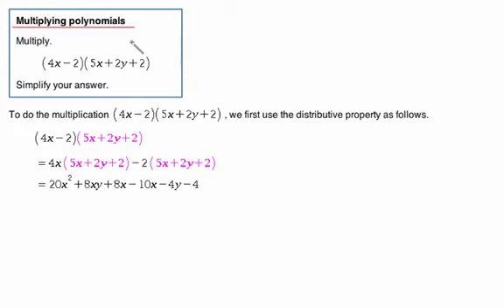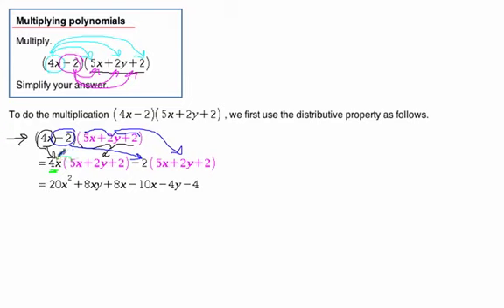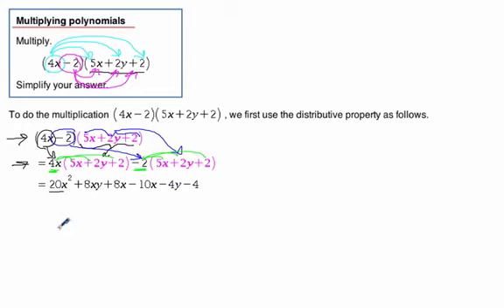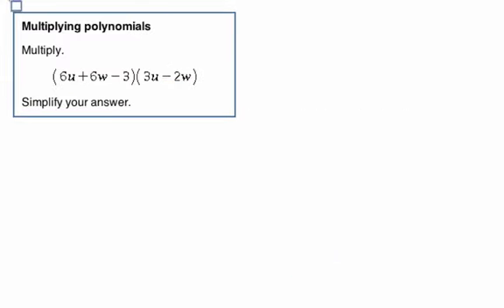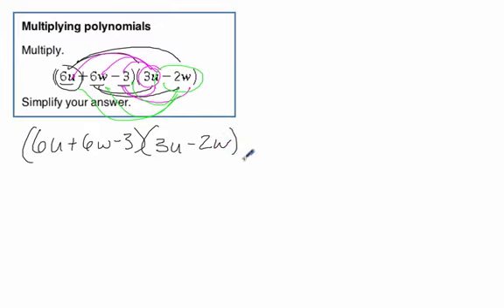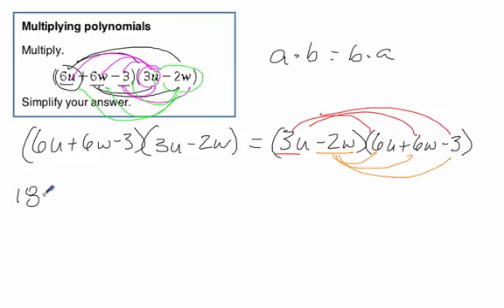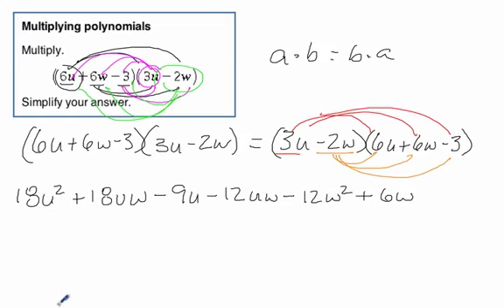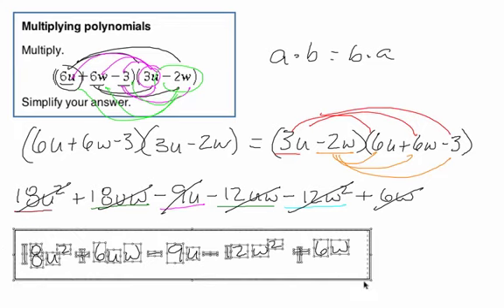Multiplying polynomials.mov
ALEKS